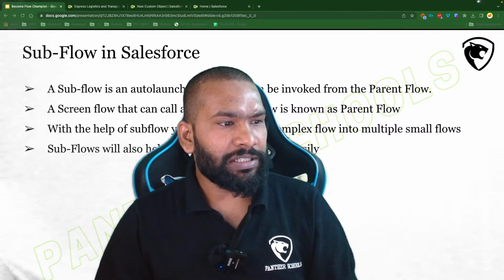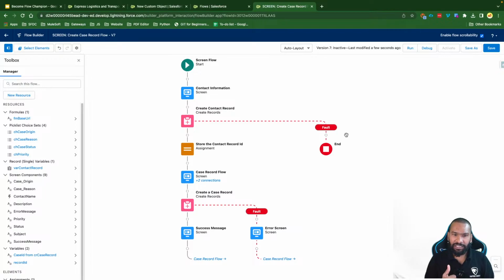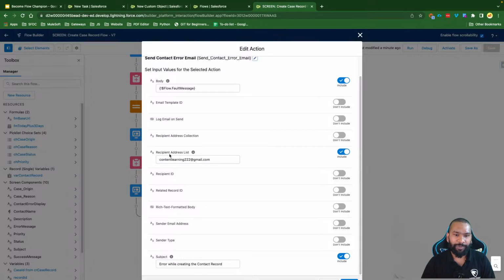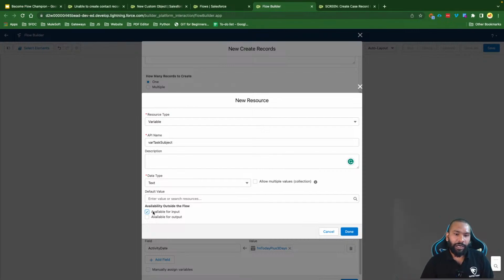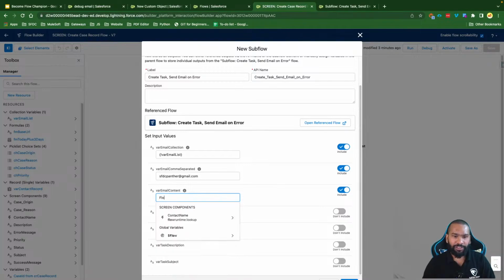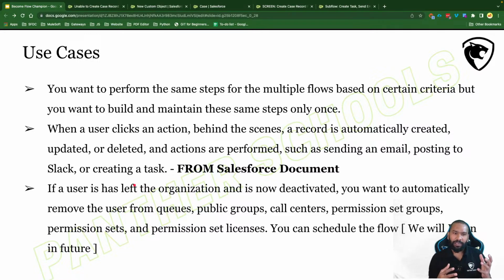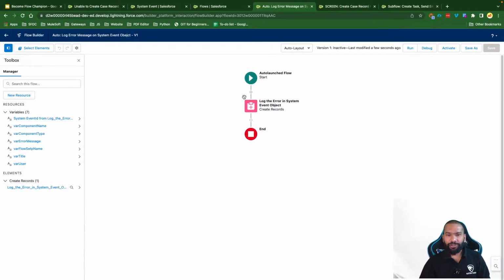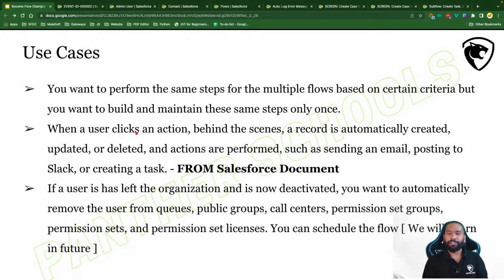EP4 - Sub Flow & Auto-Launched Flow in Salesforce @sfdcpanther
1. Screen Sub-Flows in Salesforce Flow
2. Understand and Apply validation in Salesforce Flow
3. Conditionally Show/Hide the Element in Salesforce Flow
4. Auto Launched Flows in Salesforce
5. Introduction to Salesforce Flow Core Actions